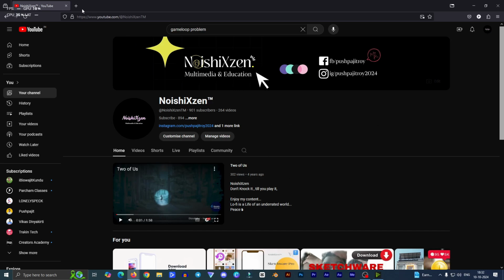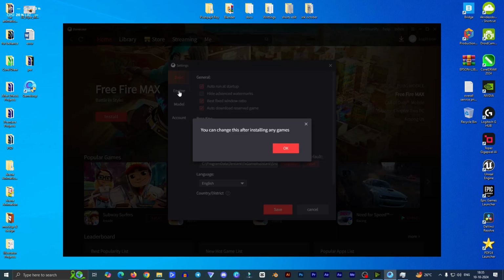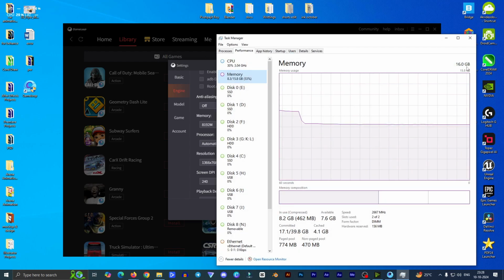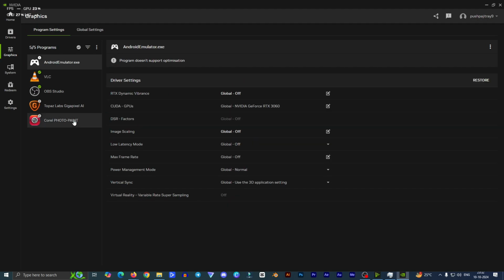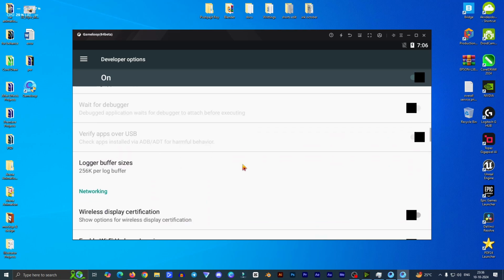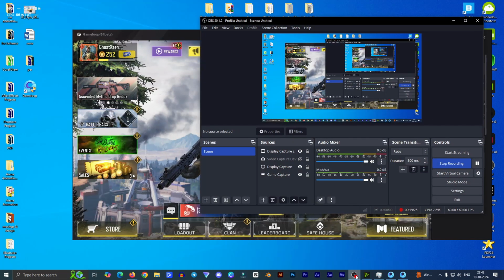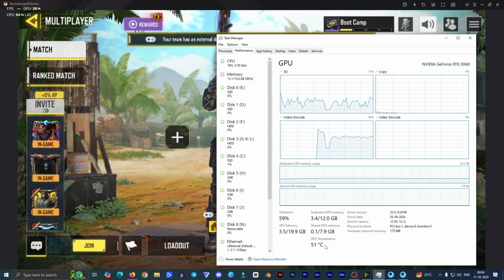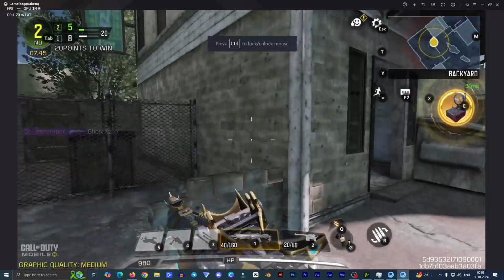Gameloop Ultimate Key mapping, Fps Booster, Lag Fix | October Update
Dear Gameloopers this fix will help you for the following gaming experience:

Pubg mobile, Bgmi mobile, Cod mobile, call of duty mobile, free fire mobile, frontnite mobile, Genshin Impact mobile.

This file will help you.

Download and extract, follow the video exactly.

Gameloop Emulator fixed
Gameloop 2024